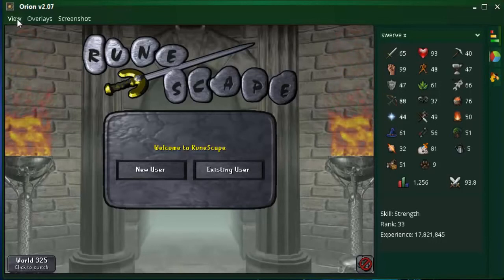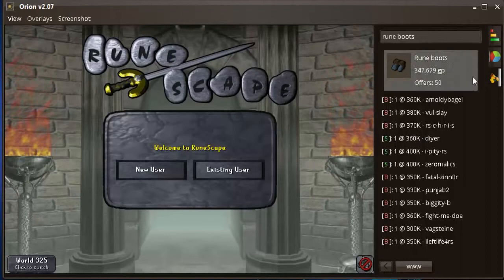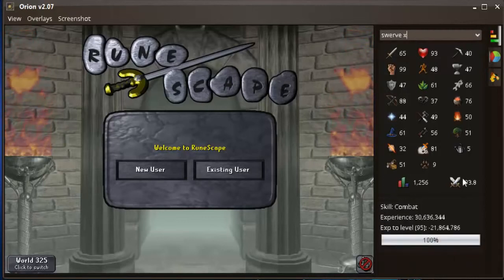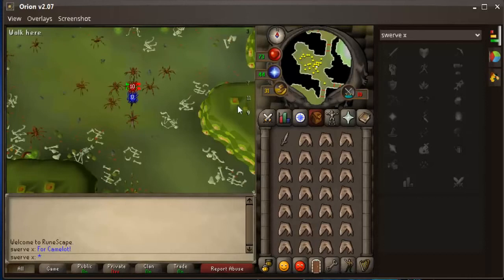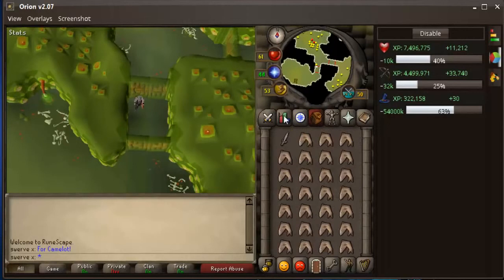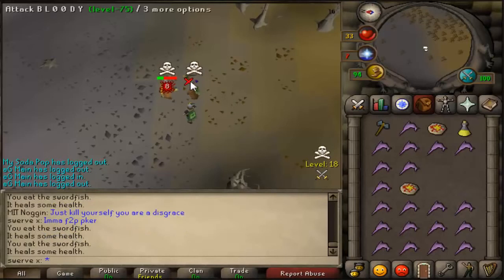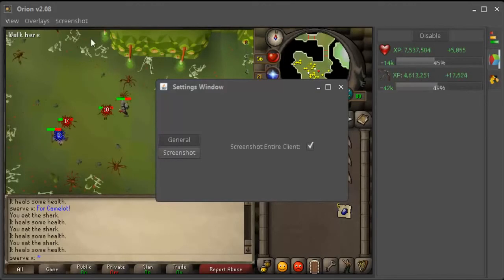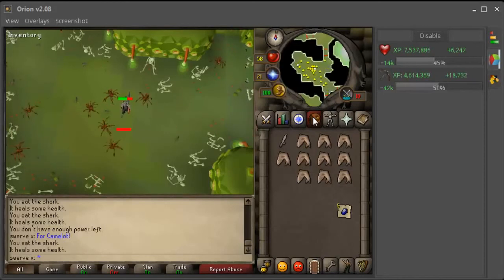ORION CLIENT FOR OLD SCHOOL RUNESCAPE GUIDE